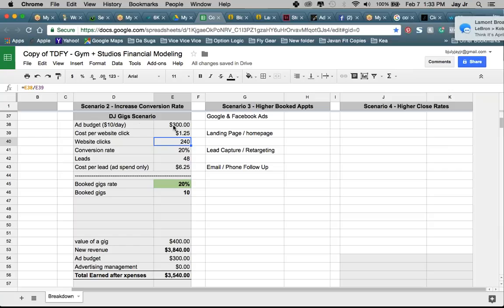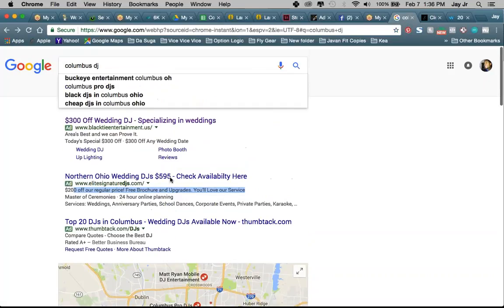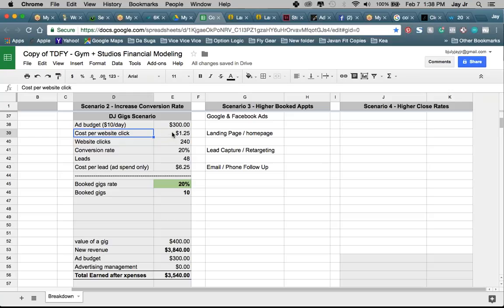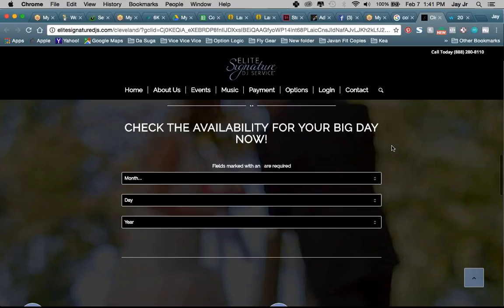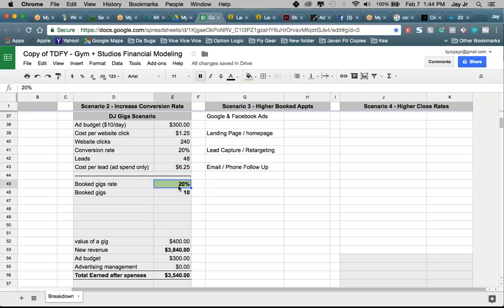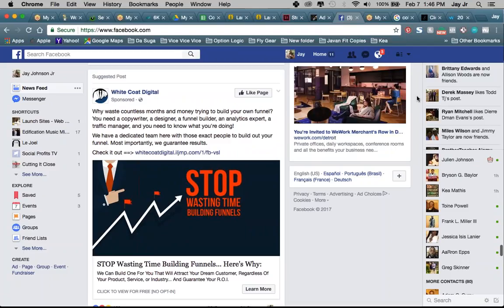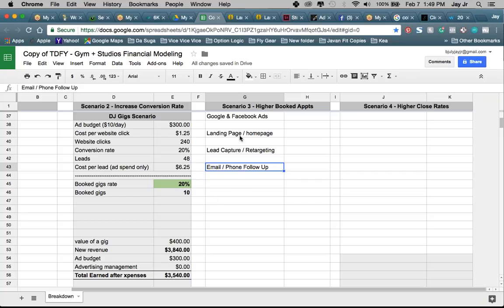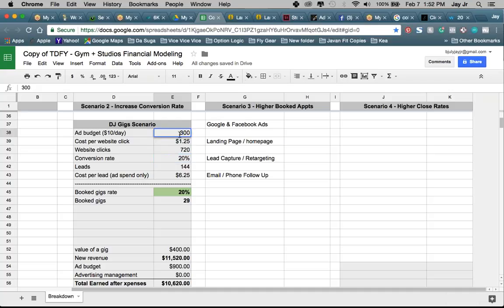Dj Marketing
Let me know if you have any more questions